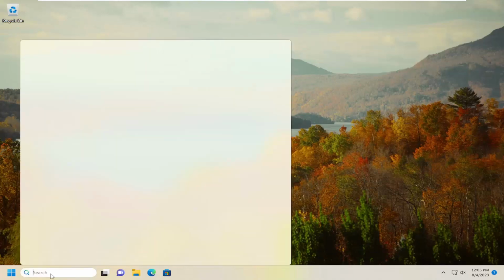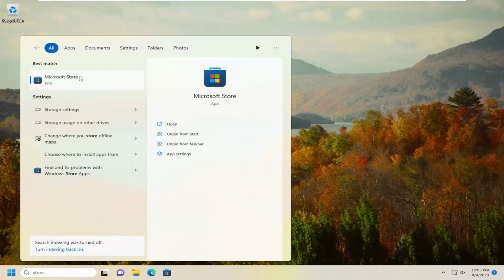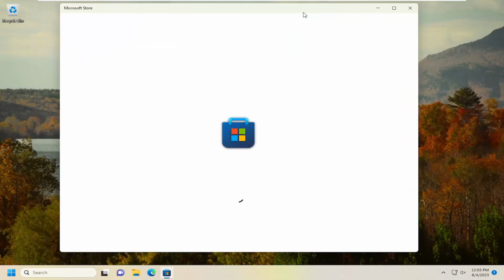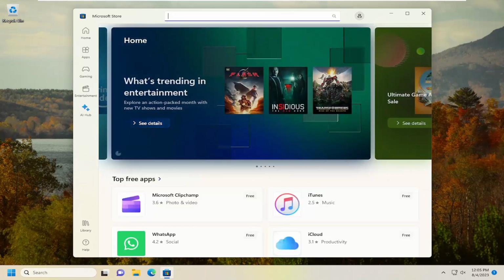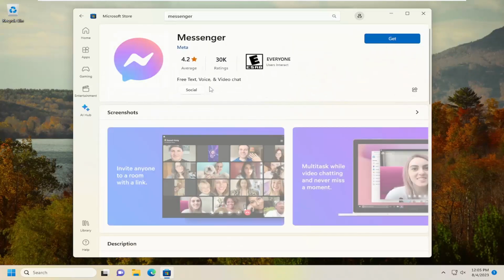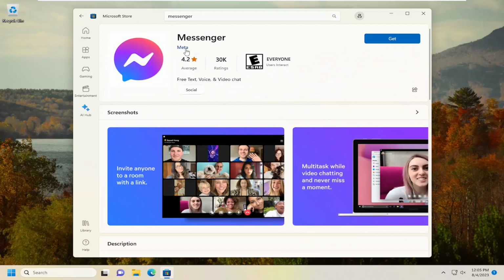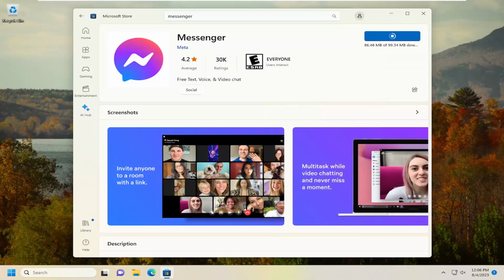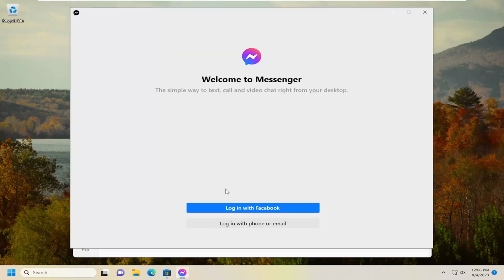How To Install Facebook Messenger App on Windows 11 [Guide]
Windows 11 goes big on widgets, and the latest version of the Windows lets app developers make their own widgets. This will likely result in widgets becoming an even bigger part of Windows 11, and Facebook Messenger has now joined the list.

Issues addressed in this tutorial:
install Facebook messenger on windows 10
install messenger for windows
install Facebook messenger on pc
install messenger app on windows 11
is there a Facebook messenger app for windows 10
how to install messenger on windows 10
how to install Facebook messenger on laptop
download messenger Facebook for windows 10
is there a Facebook messenger app for windows
install Facebook app for laptop windows 10
how do i install messenger on windows 11
how to install Facebook on windows

If your PC is running Windows 11, and you're looking for a new way to access Facebook Messenger, you'll be happy to know that the app now has a preview version of a widget available. This widget will allow you to see all your recent Messenger conversations, and quickly jump into them if you want to reply to any.